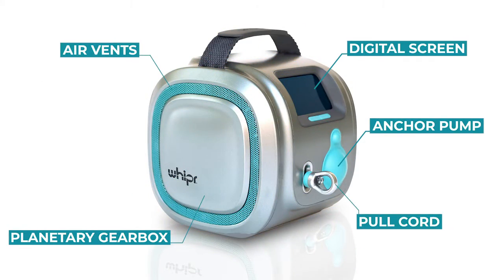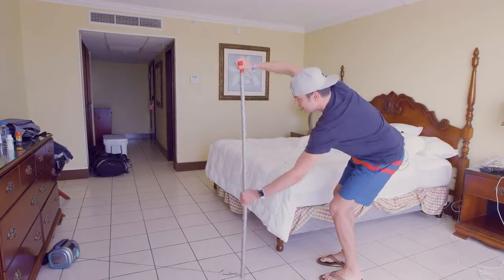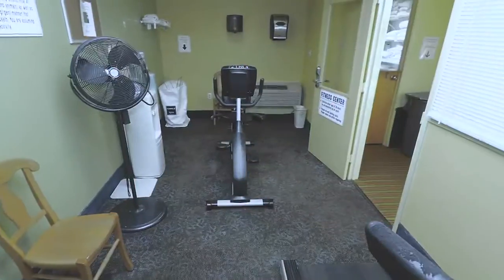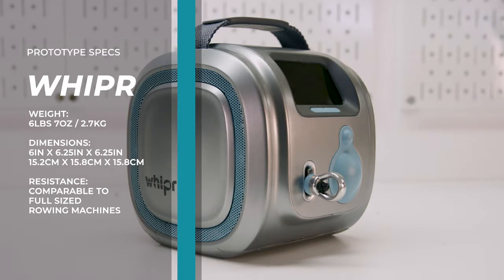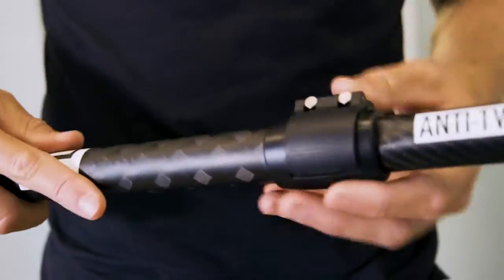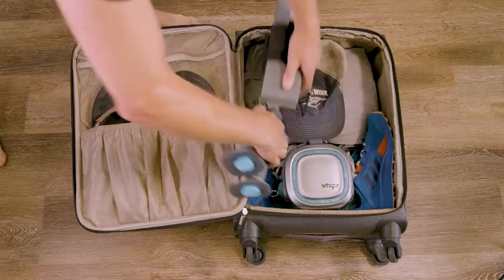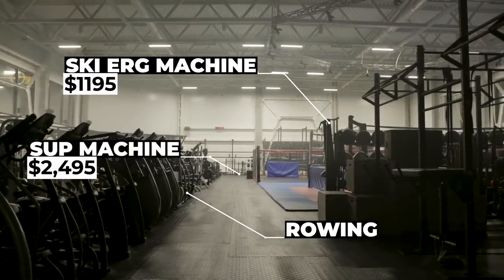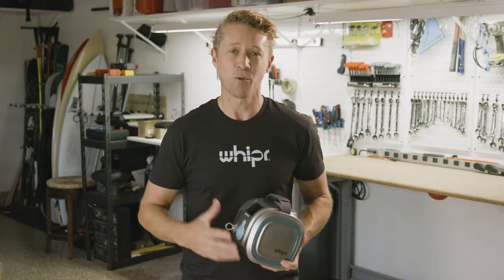Whipr A portable 3 in 1 paddle, ski & rowing machine by Whipr Inc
Whipr is a 3-in-1 stand up paddle, cross country ski and rowing machine (+ more) specifically designed for your lifestyle.
At just 6x6x6" (16x16x16cm) and weighing around 6lbs (2.7kg), whipr is conveniently sized to fit in any home gym, studio apartment or workout space. Get a full sized workout, pack it down in seconds and store it next to your sneakers

Whipr is also great for travel as it packs easily in your carry on bag (along with accessories) and is permitted to fly on airplanes... we've done it many times.